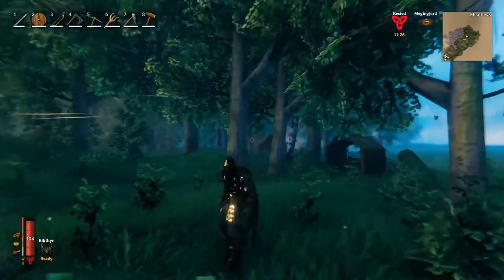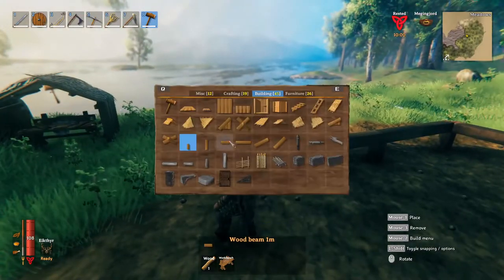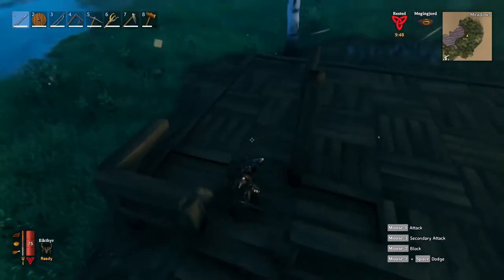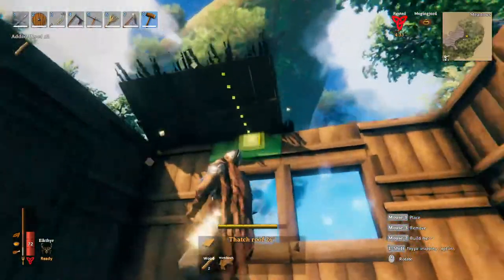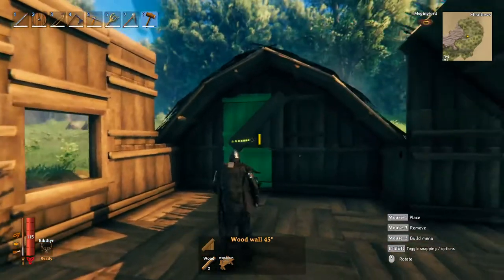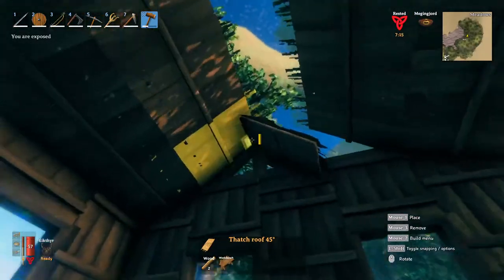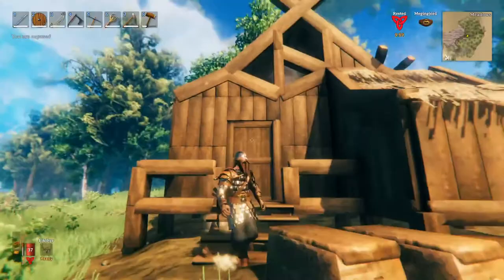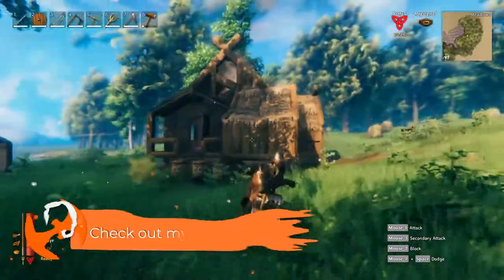Valheim Build Tutorial - Let's Build An Amazing Starter House! 30+ Chest Storage!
Here is a step by step tutorial on how to build the starter shack I made from Valheim Online.  This can be done right away in the game, even before going to the Black Forest, as it only takes wood.  This shelter can be built on say one right away!